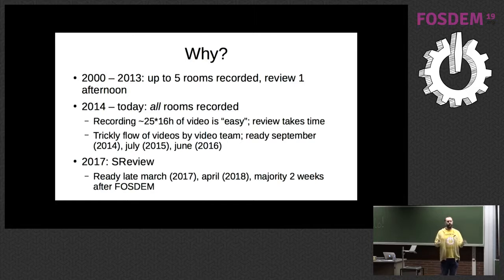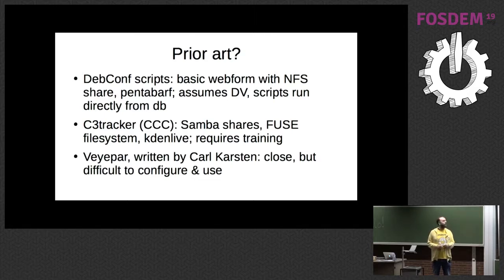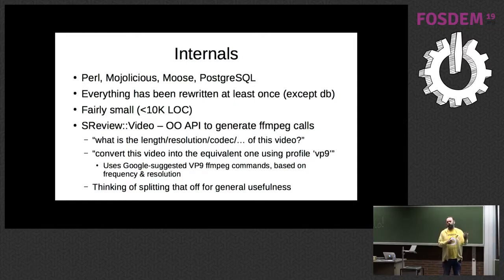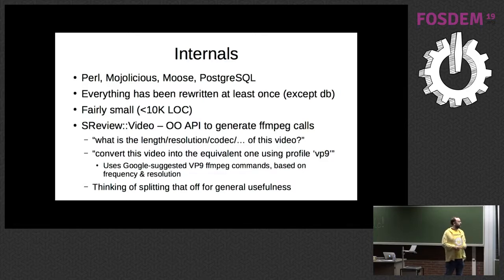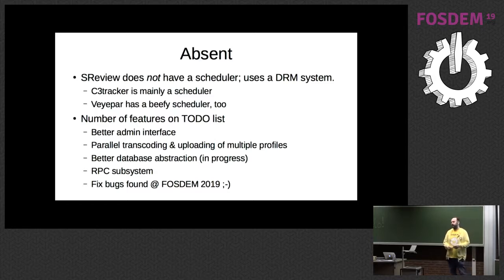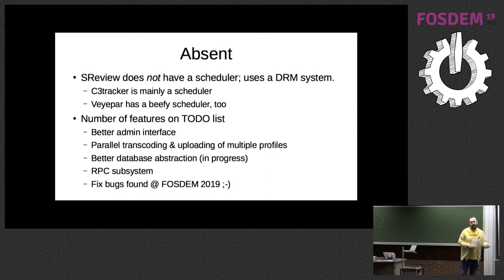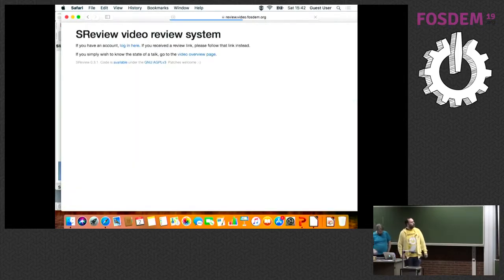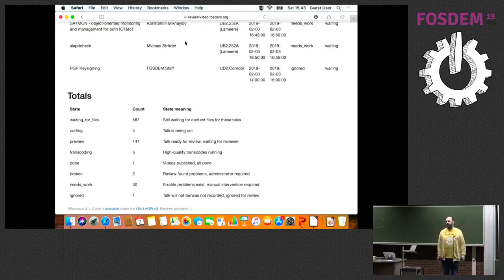The SReview review system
by Wouter Verhelst

SReview is a conference video review system, originally written for FOSDEM 2017, that is now being used for the third time at FOSDEM 2019. It is also in active use by the debconf video team.

This talk will explain the background in which it was written, and will also give a somewhat detailed explanation of its inner workings.

For an explanation of the detailed UI design work we did to the review page over the last year, see the companion talk in the open source design devroom.